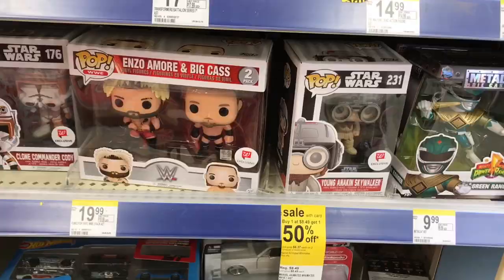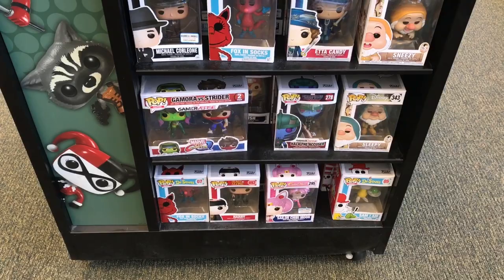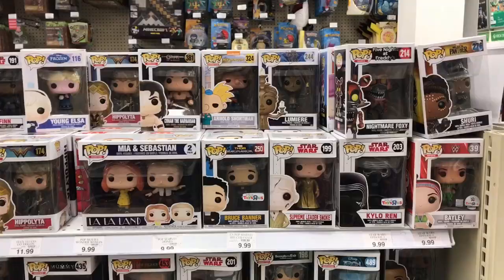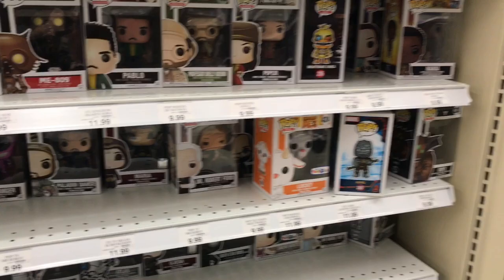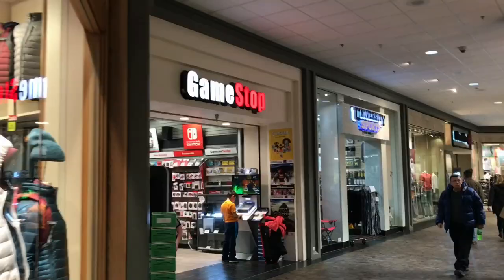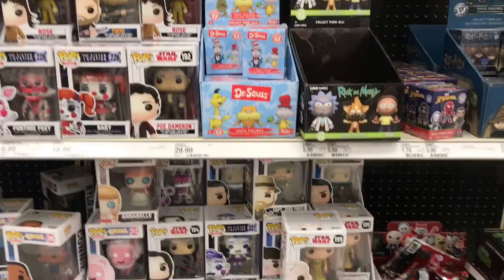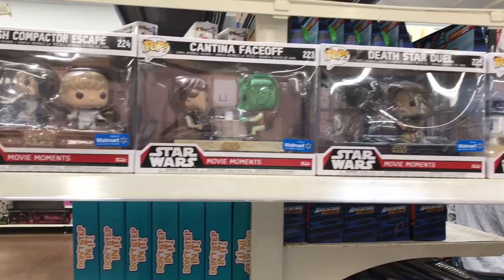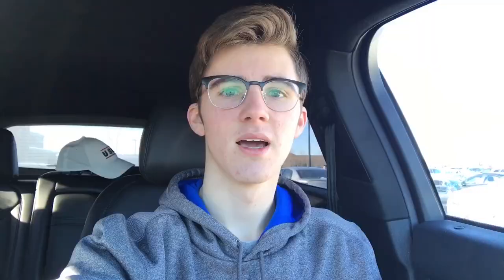I WANTED THIS SO BAD! | Funko Pop Hunt Ep. 12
Funko Pop Hunt Episode 11:
Today we go to a bunch of stores hunting for anything and everything! We ended up picking up 5 Funko Pops and a pretty cool T-Shirt!